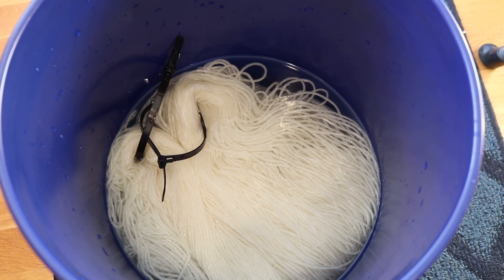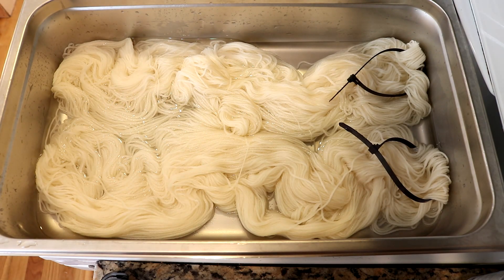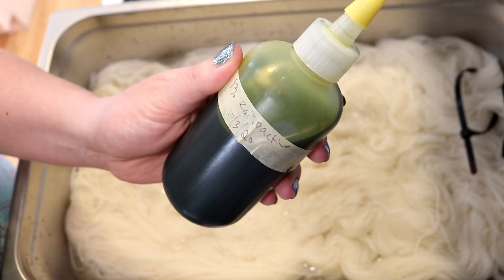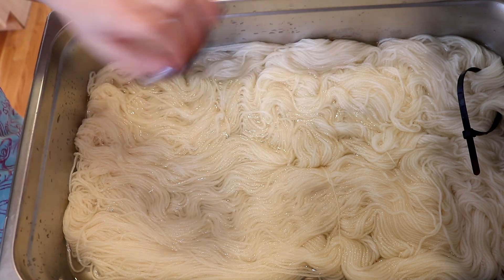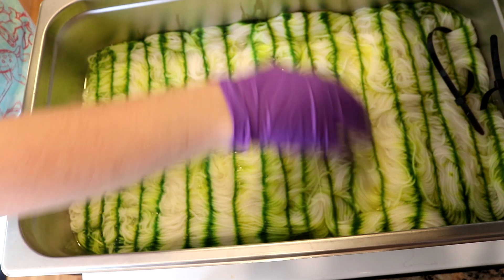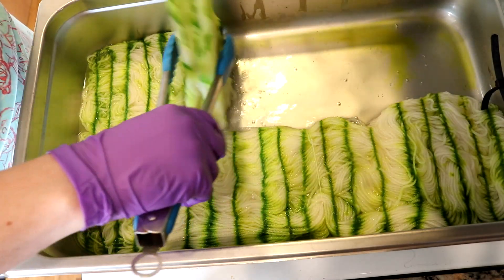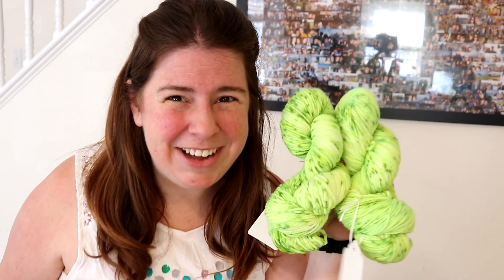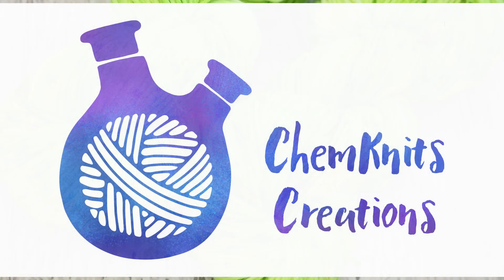Dyepot Weekly #262- Dyeing Yarn with Asymmetric Heat 2; How Does Uneven Heat Affect the Colors?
Thank you, Belle, for being my Lab Partner in this episode of Dyepot Weekly!  Pick a video for me to edit and become a Last Minute Dyepot Weekly Lab Partner

VIDEO CONTENTS:
[0:00] Introduction
[1:08] The yarn
200 g of KnitPicks Swish DK yarn (100% Superwash Merino) presoaked in plain tap water with no acid for 30 min
[1:23] The dyepot and asymmetric heat set up
2 T white vinegar + 8 cups of water + 200 g yarn
[2:57] Hypothesis
[3:54] The dye - Dharma Radioactive
[4:07] Dyeing the yarn
wait 3 min with heat on one burner before adding color.
[8:52] After 20 minutes
[10:55] Flipping the yarn, Turn on the back burner, and dyeing the other side
[14:11] Washing the yarn
[15:09] The finished dry yarn and conclusions